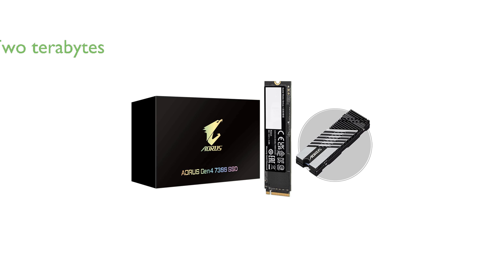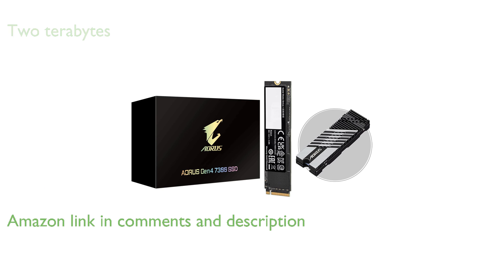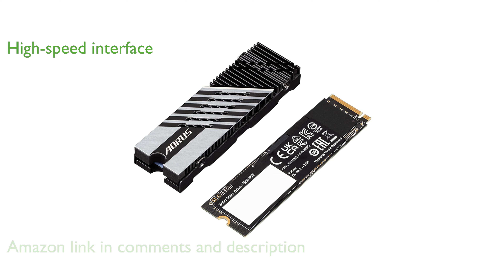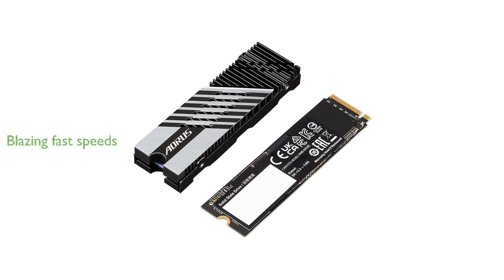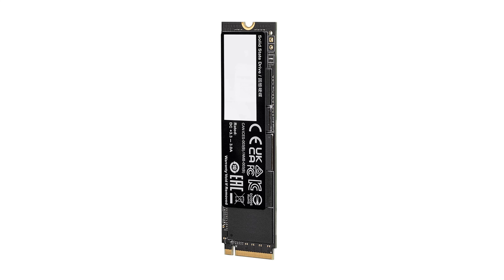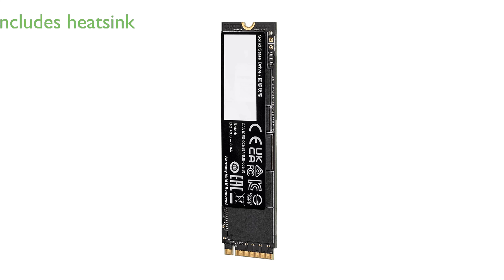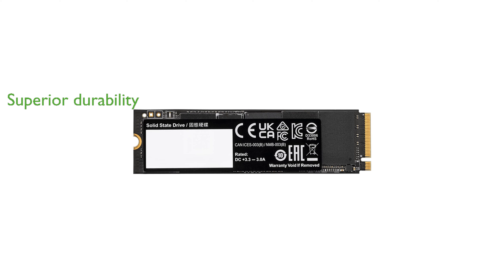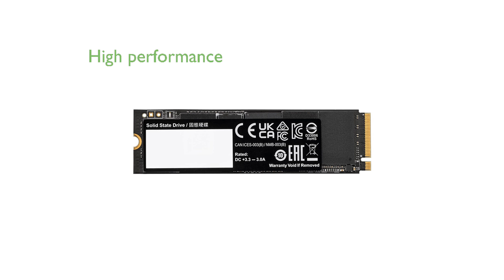REVIEW (2024): AORUS Gen4 7300 SSD AG4732TB. ESSENTIAL details.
The GIGABYTE AORUS Gen4 7300 SSD AG4732TB offers a remarkable storage capacity of two terabytes, making it ideal for extensive data storage needs.

With a PCI Express Gen4 x4 interface and NVMe 1.4 technology, this SSD ensures high-speed data transfer and top-tier performance.

The sequential read speed of up to seven thousand three hundred megabytes per second and write speed of up to six thousand eight hundred fifty megabytes per second provide blazing fast access to your files.

This SSD includes a heatsink to maintain optimal performance and prevent overheating during intensive tasks.

Designed with one hundred seventy-six layer NAND and eight channels with thirty-two CEs, it offers superior durability and reliability.

Aimed at PC enthusiasts, gamers, and rendering professionals, this SSD is perfect for those who demand high performance and efficiency.